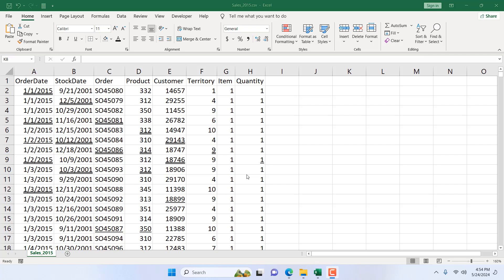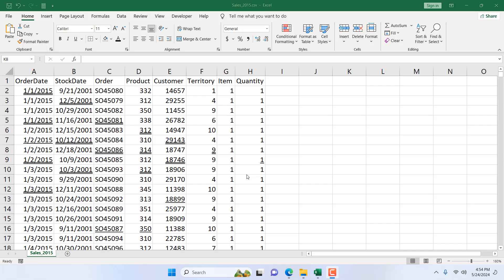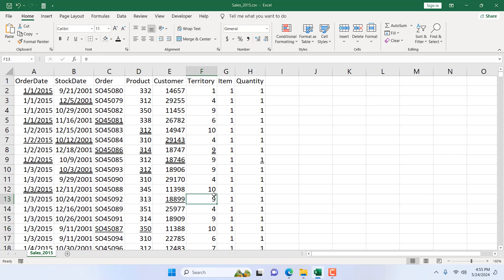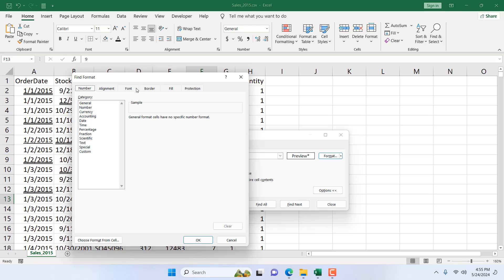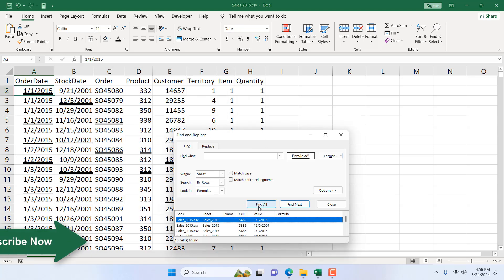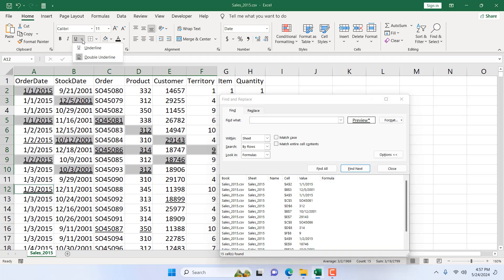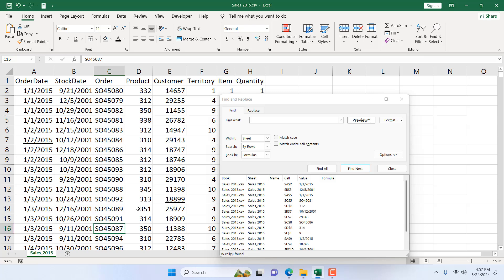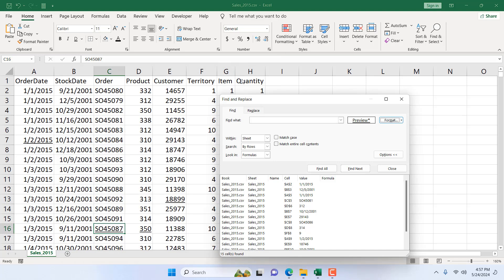How to Find All Underlined Texts in Excel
*How to Find All Cells with Underlined Text in Excel*
Finding cells with an Underlined Text in Excel can be crucial for formatting. You can quickly locate all cells with a particular Underlined Text using the unique trick I am about to tell you. Here's a detailed guide on how to find and select cells based on their Underlined Text.

*Step-by-Step Guide:*
1. *Open Your Excel Worksheet:*
   - Open the Excel file that contains the Underlined Text or formatting you want to search.
2. *Open the Find and Replace Dialog:*
   - Press *Ctrl + F* on your keyboard and open the Find and Replace dialog box.
3. *Access Advanced Find Options:*
   - Click *Options* button to expand the search options in the Find and Replace dialog box.
4. *Set the Format to a Underlined Text:*
   - Click on *Format* located at the right of the dialog box. This will open the Find Format dialog box.
   - In the "Find Format" dialog box, go to the *Font* tab.
   - Select the Underlined Text based on your need from the *Underline Dropdown*. If you have a sample cell with the desired Underlined Text you can also use the *Choose Format From Cell* option also and click on the sample cell to set the Underlined Text.
   - Click *OK* and close the Find Format dialog box. The Find and Replace dialog box will now preview your selected Underlined Text criteria.
5. *Initiate the Search:*
   - Ensure the *Find what* field is empty to search based only on the formatting criteria.
   - Click *Find All*. Excel will search the entire worksheet and list all cells with the specified Underlined Text in the search results area at the bottom of the dialog box.
6. *Select All Cells with the Underlined Text:*
   - Without clicking anywhere else (to ensure the search results remain active), press *Ctrl + A*. This command selects all the cells listed in the search results.
   - All cells with the Underlined Text are selected in your worksheet.

*Pro Tips:*
- *Navigating Through Results:* If you prefer to examine each cell individually, you can use the *Find Next* button to move through the cells one by one.
- *Highlighting Cells:* After selecting the cells with the Underlined Text, you can further format or highlight them. For instance, you can change their Underlined Texts and font style or add comments for better visibility and management.
Using Excel's Find and Replace feature to locate cells with a Underlined Text is a straightforward and powerful way to manage your data. By following these steps, you can efficiently find and select all cells that match the desired Underlined Text, making it easier to perform targeted formatting, analysis, or data management tasks. This method leverages Excel's advanced search capabilities to enhance your workflow and improve the accuracy of your data handling.